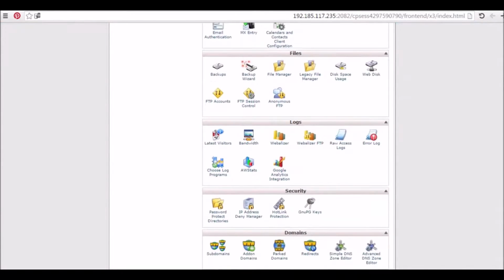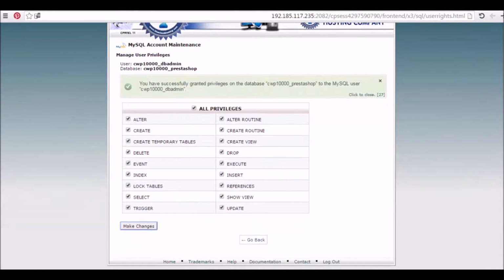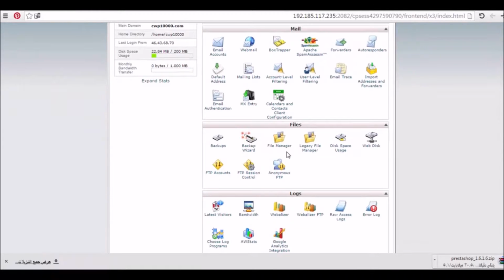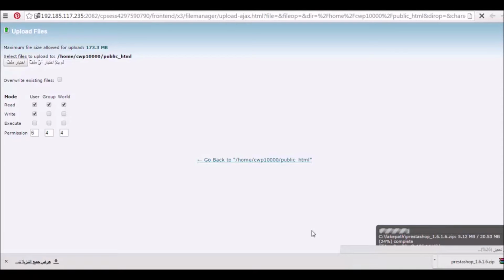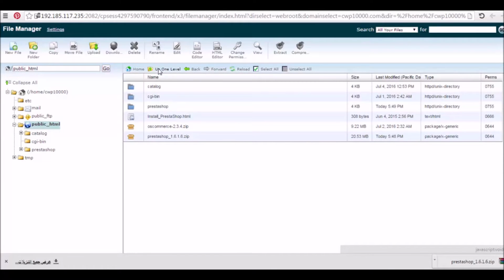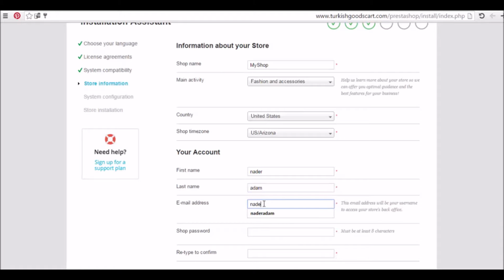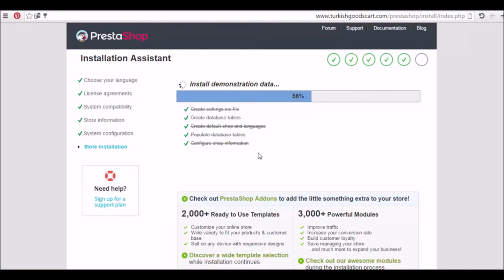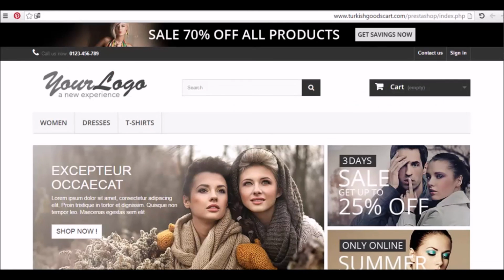How to Install and Setup PrestaShop part 01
PrestaShop is a free, open source e-commerce solution. The software is published under the Open Software License (OSL). It is written in the PHP programming language with support for the MySQL database management system. PrestaShop is currently used by 250,000 shops worldwide and is available in 60 different languages.

How to Install and Setup